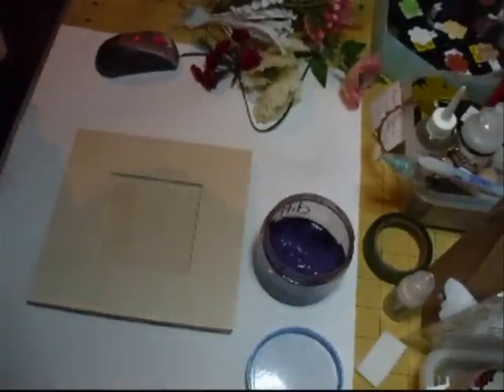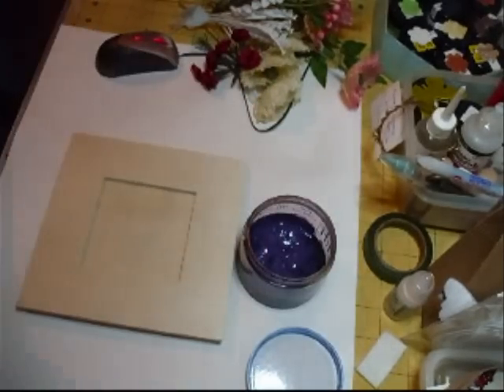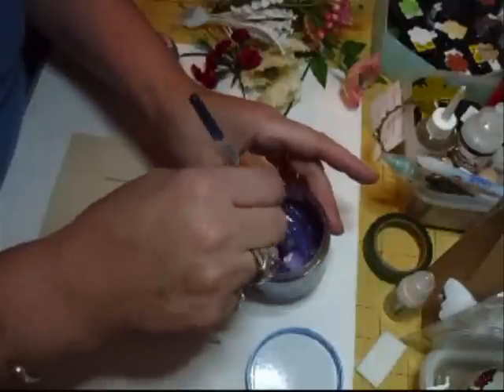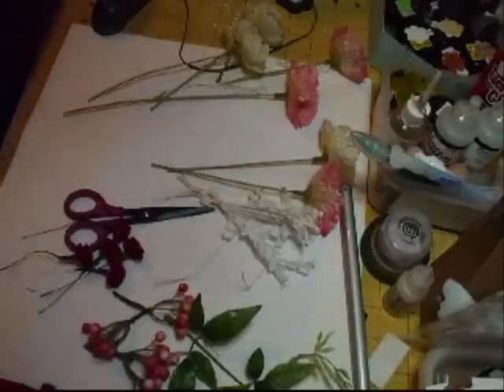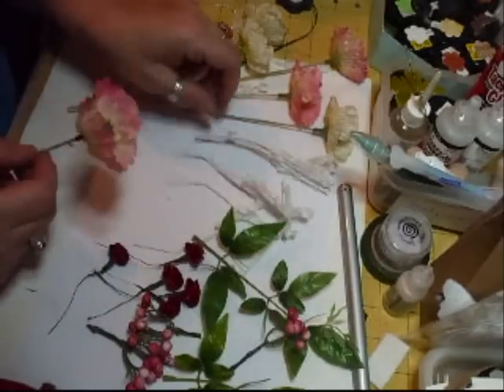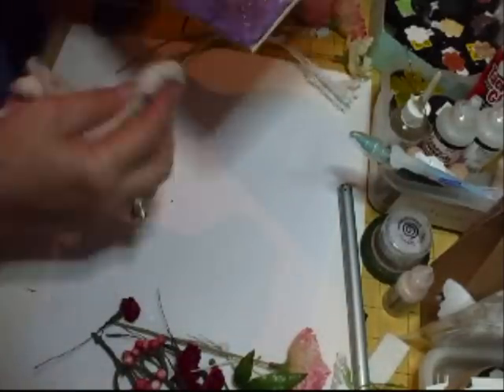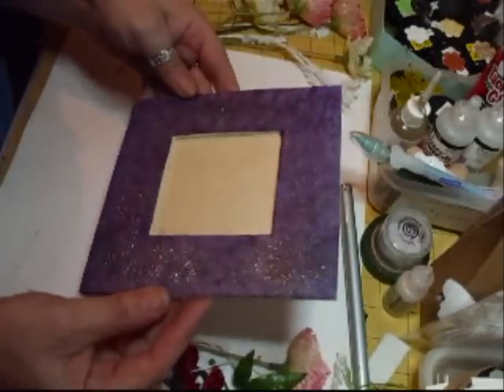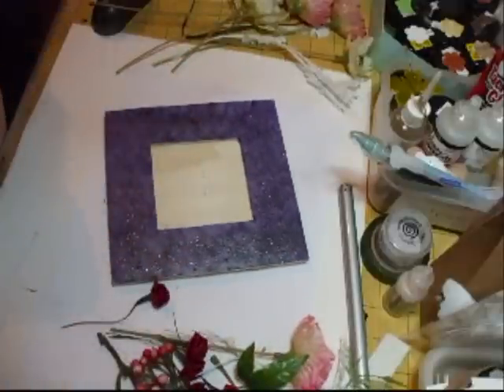New Textured Picture Frame and New Flowers - jennings644